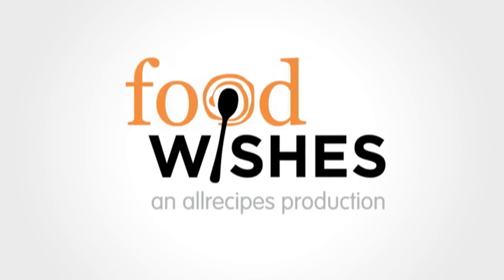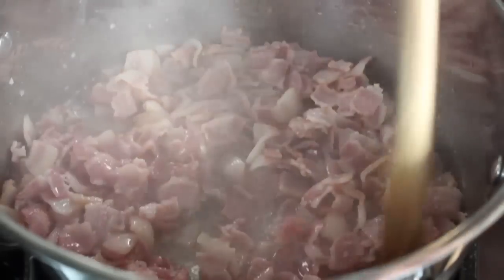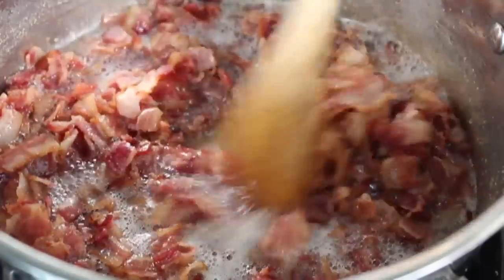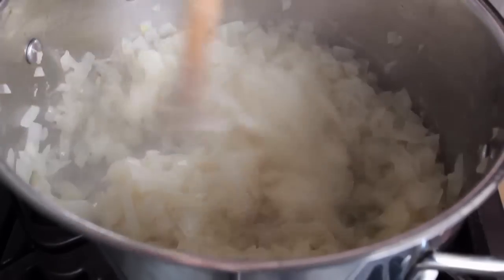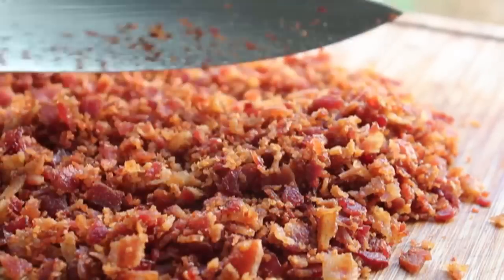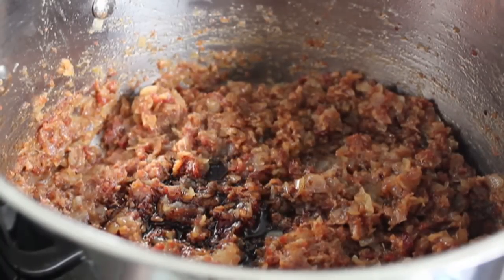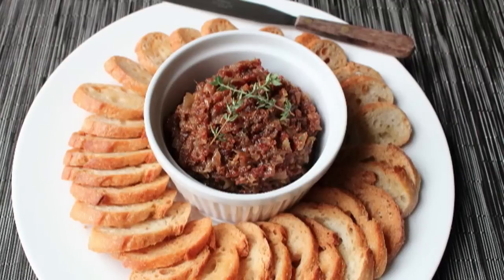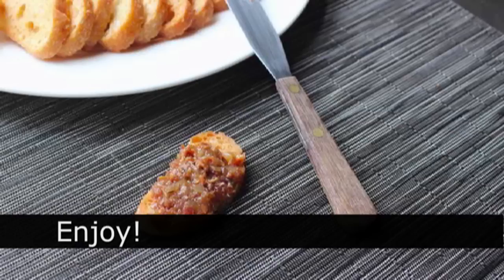Bacon Jam Recipe - Savory Bacon & Onion Spread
Learn how to make a Bacon Jam Recipe! for the ingredient amounts, extra information, and many, many more video recipes! I hope you enjoy this savory bacon & onion spread!